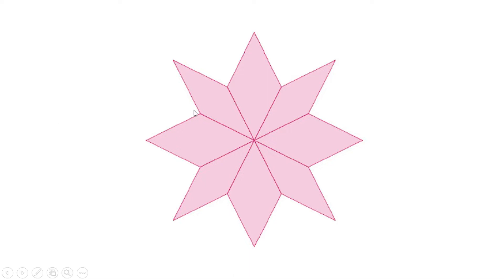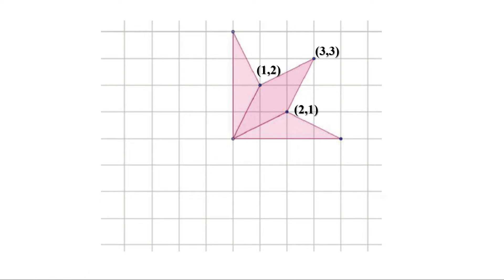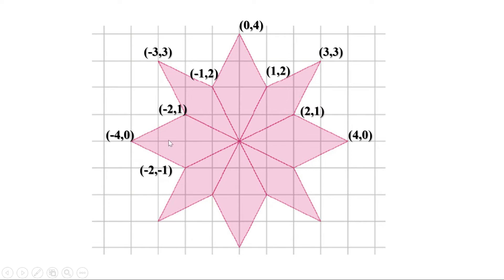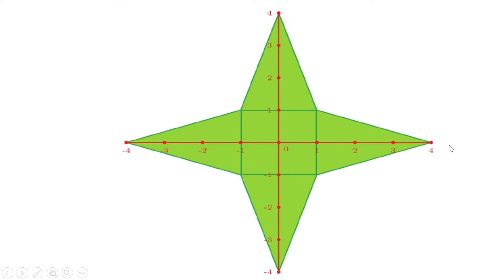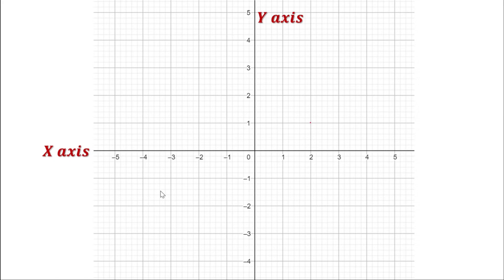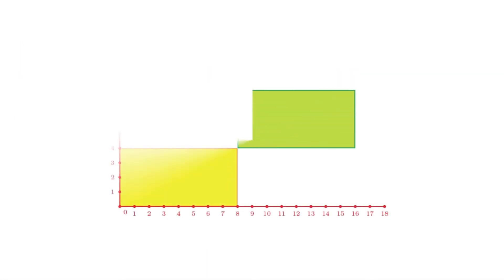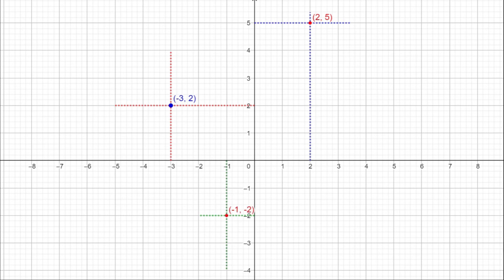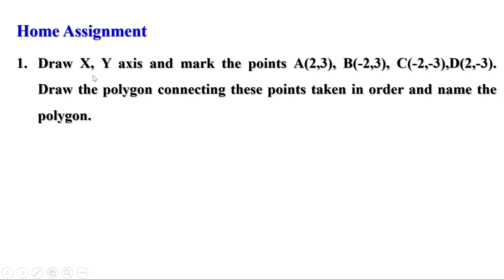Coordinates| Class 10|Chapter 6| Kerala Syllabus| English Medium| Part 1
Kerala Syllabus 10th Standard Maths Coordinates
Class 10 Maths In Malayalam
10th Class Maths Kerala State Syllabus